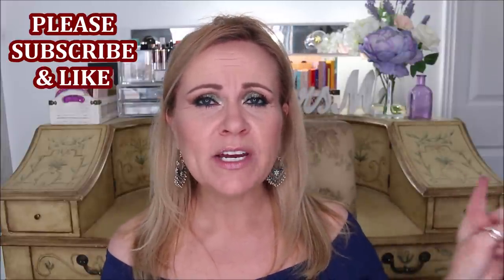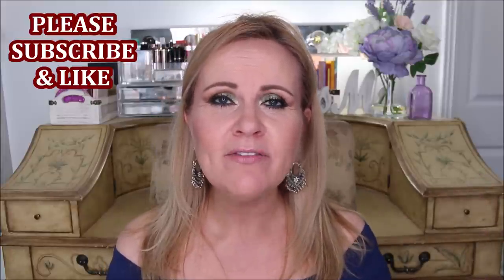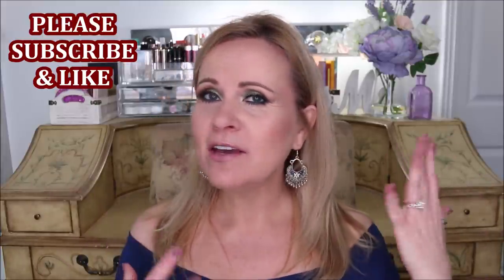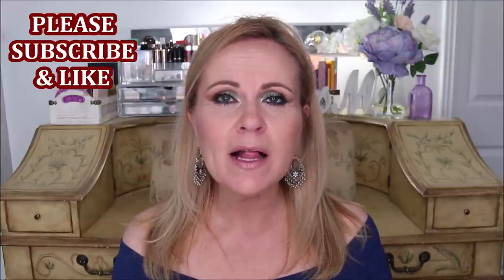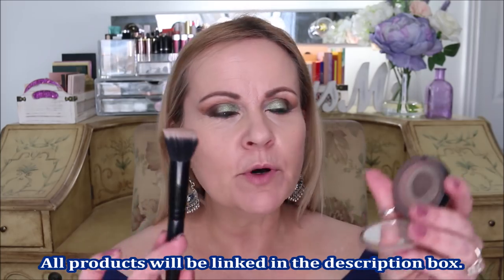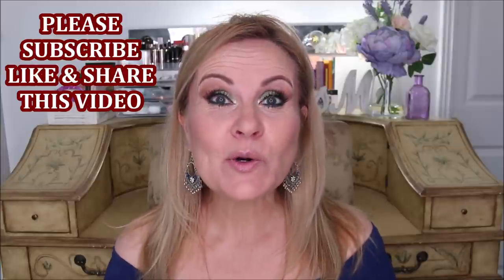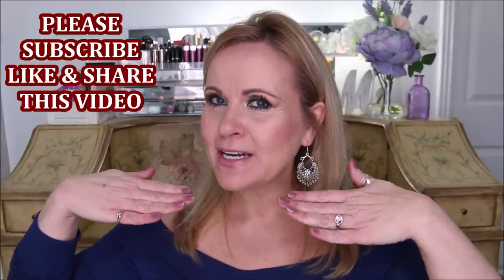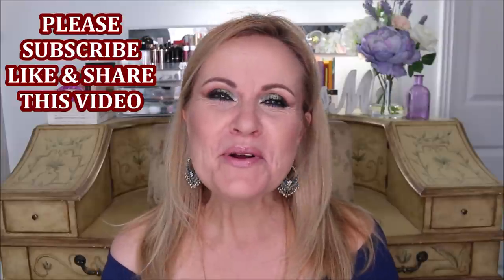FACE LIFTING MAKEUP TIPS | Sagging Skin, Mature Skin, Round Face, Large Pores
I'm sharing a makeup tutorial that will show you how to place contour, bronzer, blush, & highlight makeup for older women.  This isn't about drugstore makeup or high end makeup, it's about sharing tips and hacks to use makeup to make you look younger. I hope you enjoy it.

My top today in dark blue
My Earrings in blue

I get asked what's the best false eyelashes for mature women? I don't use falsies, but if you want the best eyelashes of your life, check out this AMAZING eyelash growth serum!

*Products Mentioned:
Sephora Collection Contour in Second Chance

*Makeup Worn:
ELF Poreless Putty Primer

No7 Protect & Perfect Age Defying Foundation in Cool Ivory

Revolution Pro Crease Proof Concealer in C6

IT Cosmetics Bye Bye Under Eye Concealer in Light Cool

(more colors on Amazon)

Lancome Absolue Radiant Powder in Absolue Golden

Milani Soft & Sultry Palette
discontinued

L'Oreal Infallible Eyeshadow in Golden Sage

Covergirl Exhibitionist Eye Liner in Metallic Emerald

Smashbox Be Legendary Cream Lipstick in Pretty Social
discontinued

Revlon Lip Gloss in Pink Diamond
discontinued